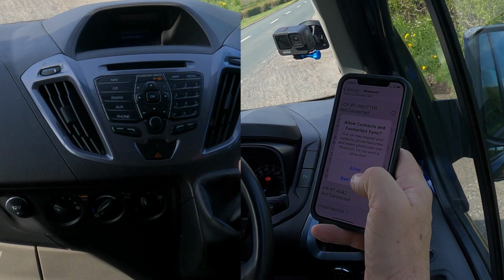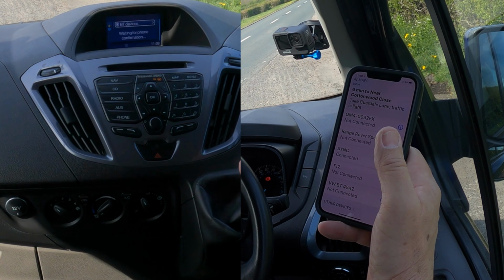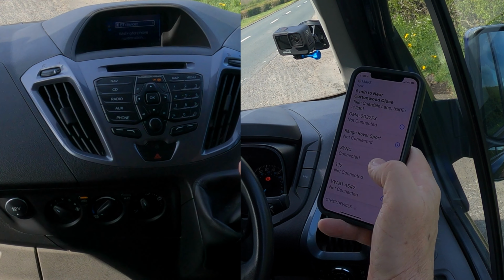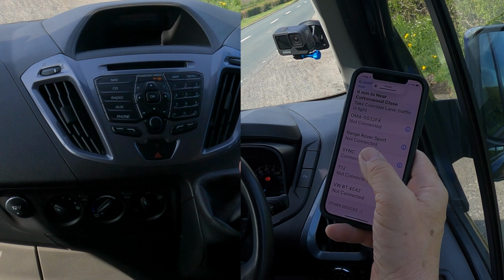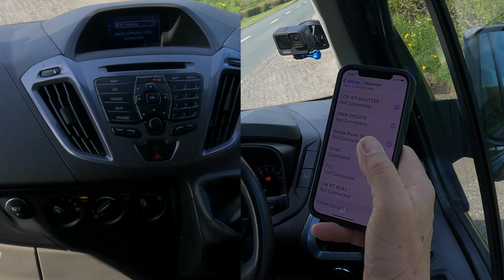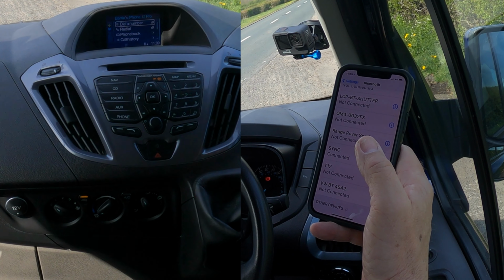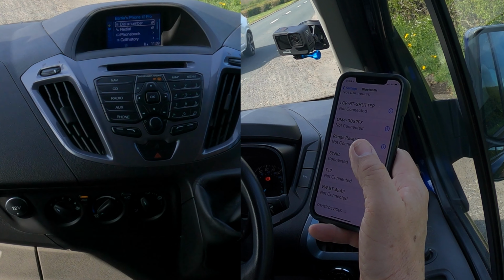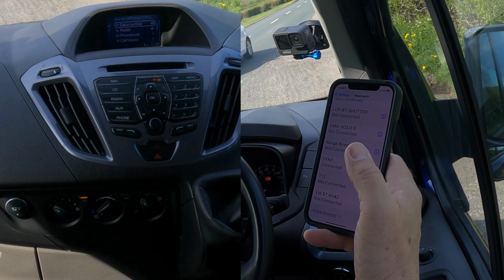How to Pair A Mobile to the bluetooth audio system In A 2018 Ford Transit Custom